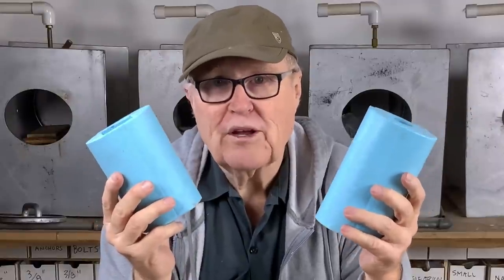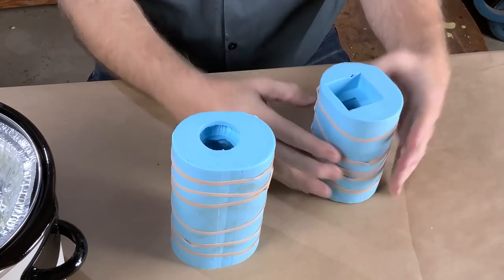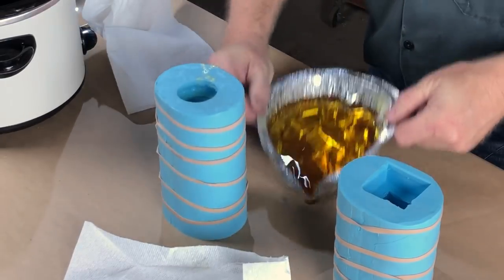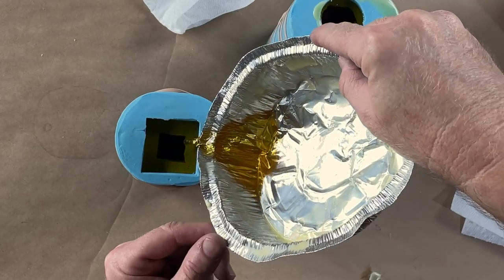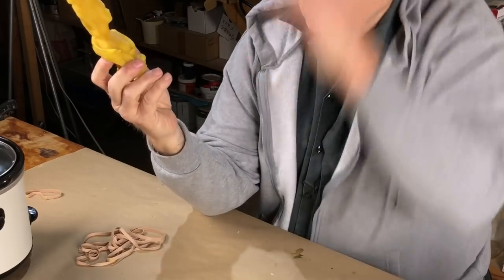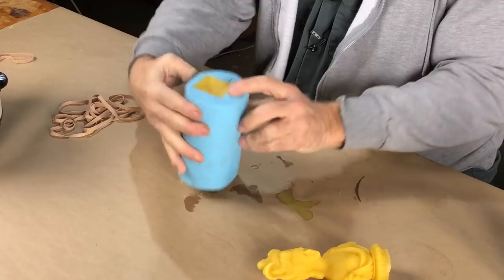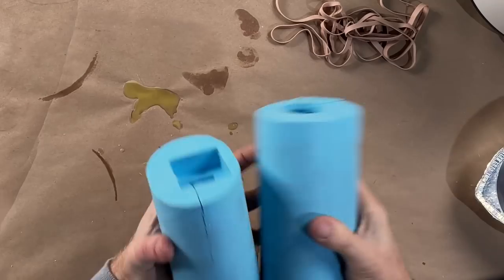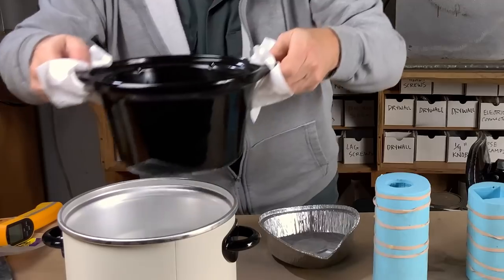Which Candle Wax Casts The Best?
In this video I test three traditional waxes used for casting candles: soy wax, beeswax, and paraffin.
Is there much difference between them? Do they hold detail well? And how much do they shrink?
Does the casting temperature matter? Should the molds also be heated?
So many questions. In this video I look for answers.